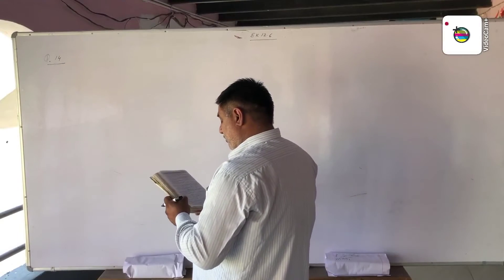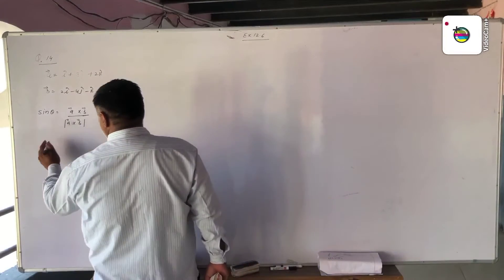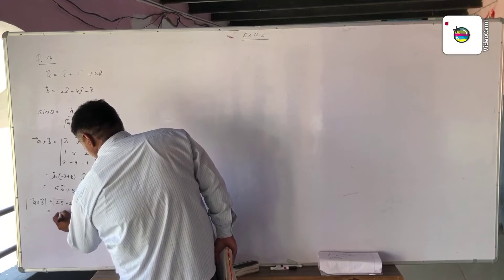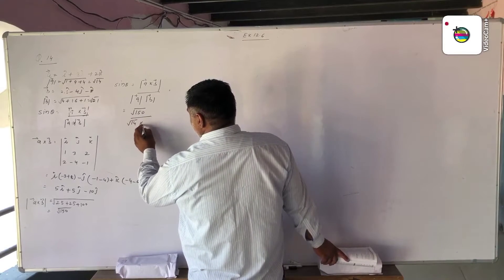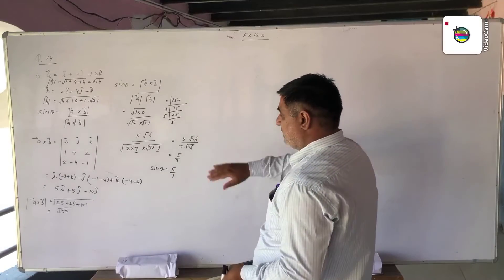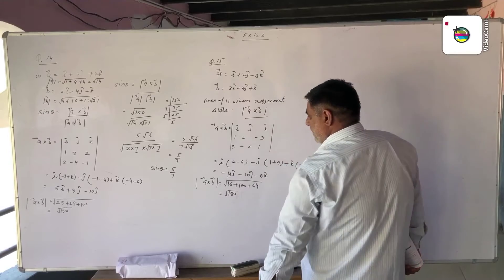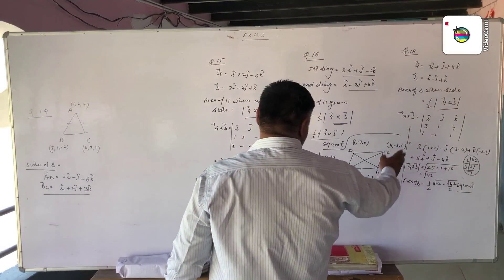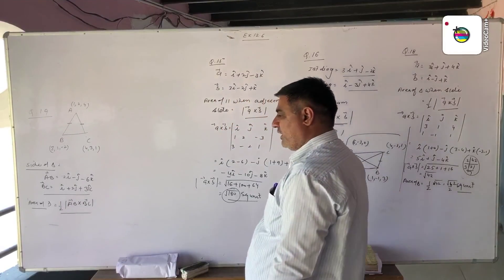12th Mathematics Chapter-12. 6